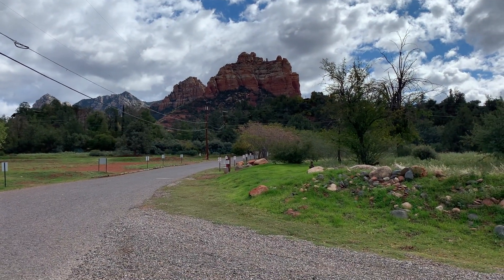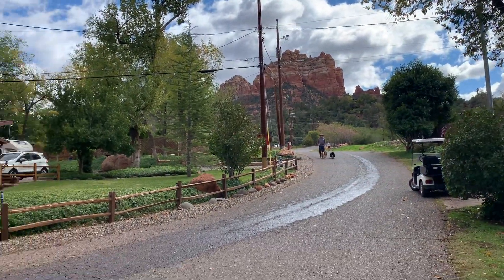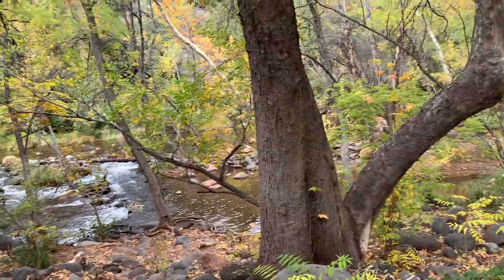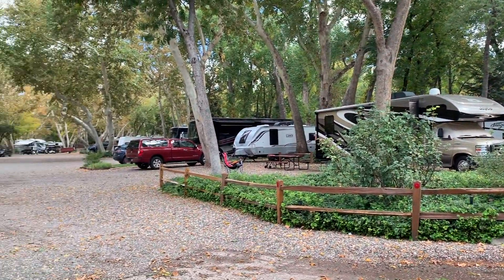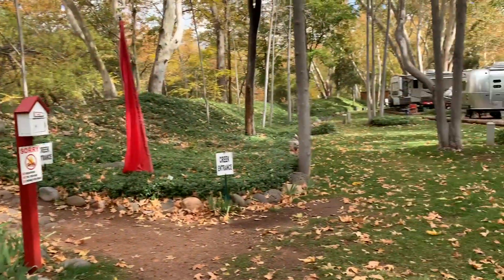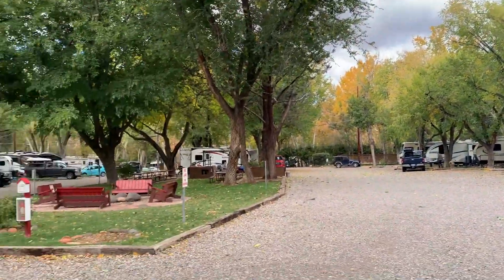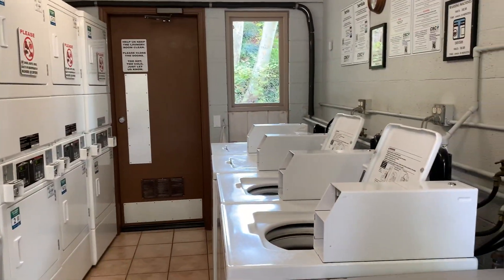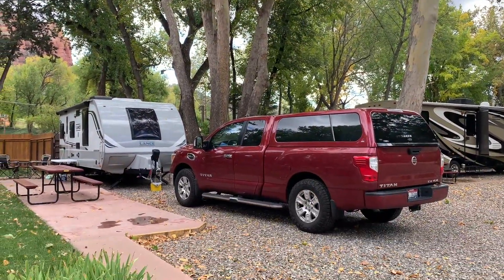Rancho Sedona RV Park | Sedona, Arizona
A tranquil, beautiful, and peaceful oasis awaits you at the impeccably manicured Rancho Sedona RV Park.  Your stay will be amazing but you have to make sure to obey the SIGNS!
** Make sure to watch all the way to the end for a balanced review.**